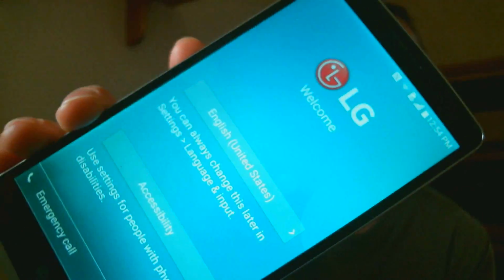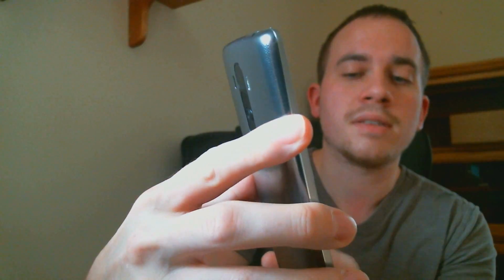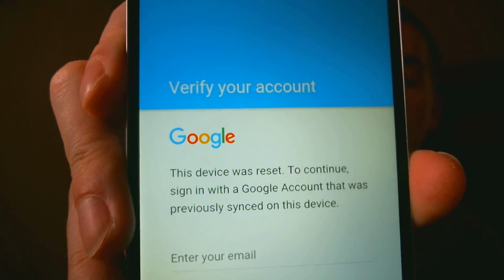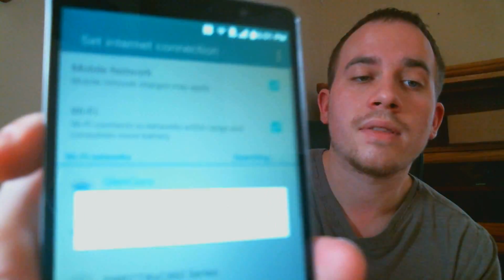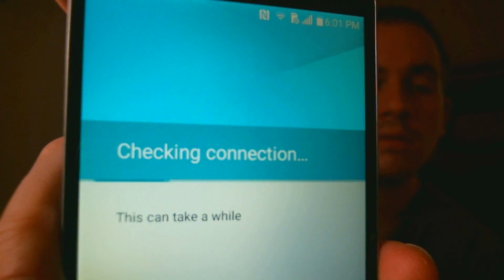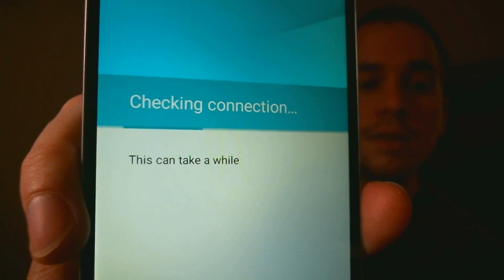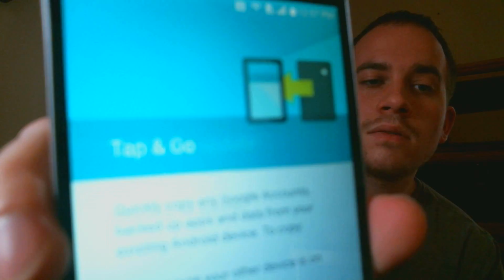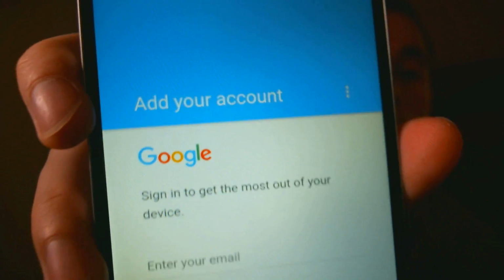Disable Bypass Remove Google Account Lock FRP on LG G Stylo!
Video showing a Google Account Lock successfully being bypassed on an LG G Stylo. Google includes this security feature with all phones on Android 5.1 and up so that when a device is reset without first removing the Google account, the device is locked to the previous owner's account. This process can be done to the LG G Stylo by allowing the user to bypass the screen that asks for the Google account of the previous user.

We're MN Mobile Guy - a business in the US state of Minnesota. We assist clients both here locally as well as all over the world with all kinds of different services on mobile devices. If you'd like to get a Google Account Lock removed from your LG G Stylo, get in touch with us!  We have business pages on the following platforms: